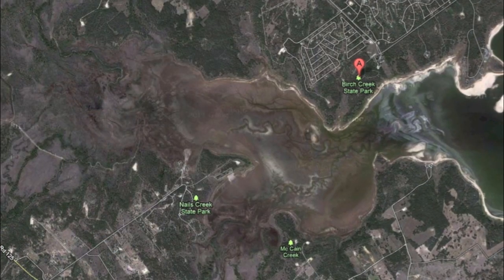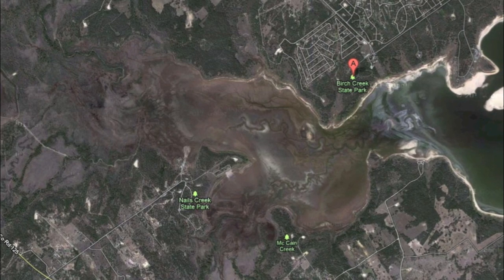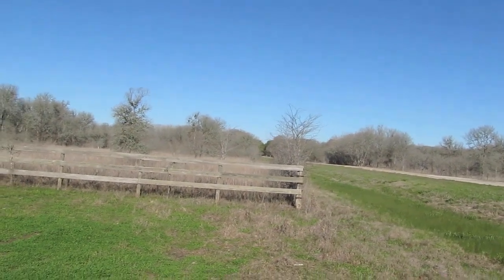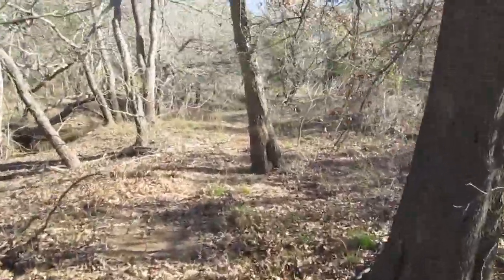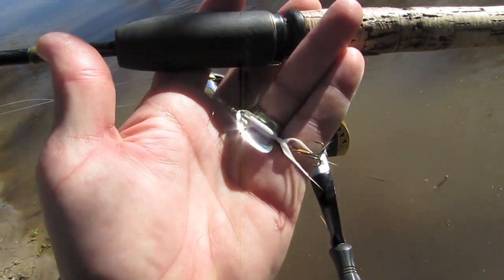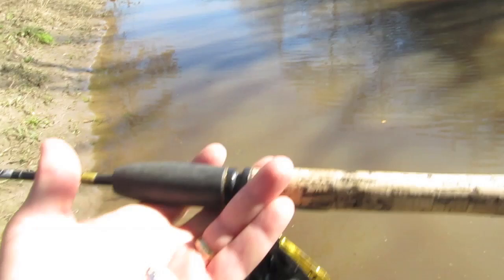Are we there yet?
Saturday I made a trip to lake Somerville to investigate the creeks and see if any whitebass might have crossed the shallow flats at the upper end when it flooded last week. The lake has come up almost 4 feet since mid January but still remains at just over six feet below normal pool level.
Birch creek on the north side has just a little running water and will likely not be enough to bring up any fish.  The Yegua has plenty of water and is running muddy at CR132/CR124 Irwin Bridge, but from what I was told by two fisherman coming out of the creek bottom nothing was biting and probably because the whitebass are not there.  I confirmed their findings in Nails creek before heading into the state park to do a little photography and look at the lake.
I was hopeful that the rush of flood water might trigger a mad dash up the creeks but it appears that didn't happen as it did in 2009.  I think I know why too!  The flood in April of 2009 brought the lake up to normal pool level which allowed the whitebass and crappie access to the creeks late in the season.
I checked out Cedar creek and then Jerdelle/Rocky creek, both are still running but just a trickle and neither makes it to the lake.  I was especially interested in Jerdelle/Rocky because it has the greatest likelihood of bridging the gap between it and the lake.  I followed Jardelle/Rocky to the mouth to see for myself the situation.
As I suspected it only connected to the lake under flood conditions but another foot or two rise in the lake will bridge the gap and allow fish back into the creek.  So keep praying for rain..

6280 FM 180
Ledbetter, Texas 78946